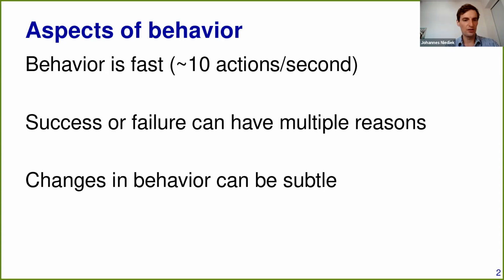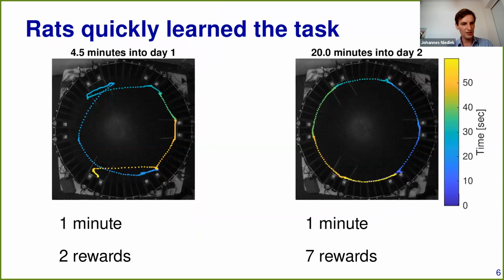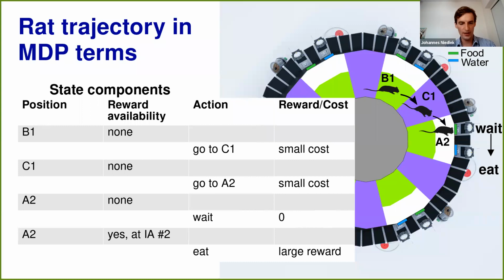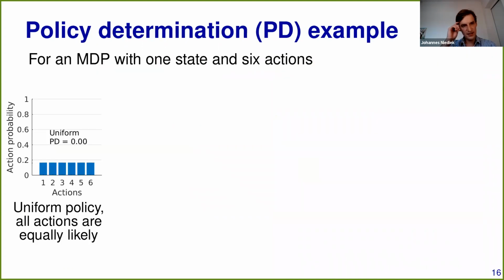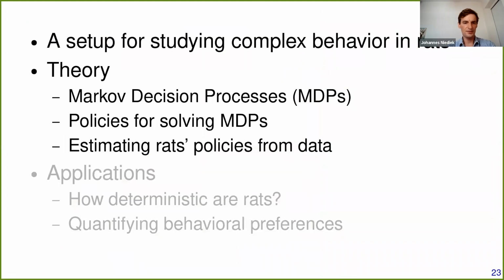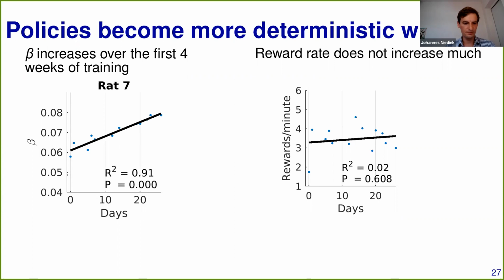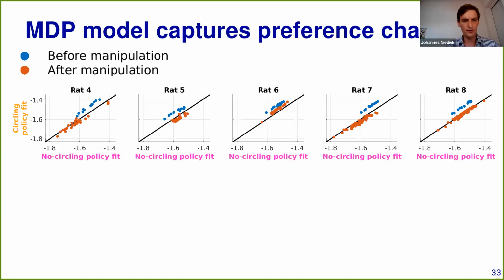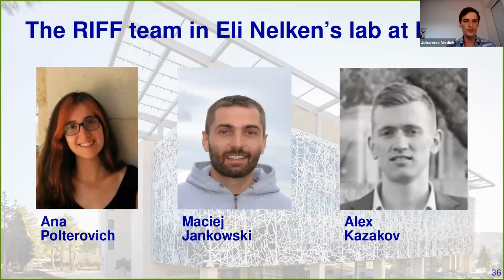Understanding rat behavior in a naturalistic task vianon-deterministic policies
Contributed talk by Johannes Niediek, Maciej M. Jankowski, Ana Polterovich, Alex Kazakov, & Israel Nelken (The Hebrew University of Jerusalem, Israel) at the "Computational Cognition Workshop" in 2021